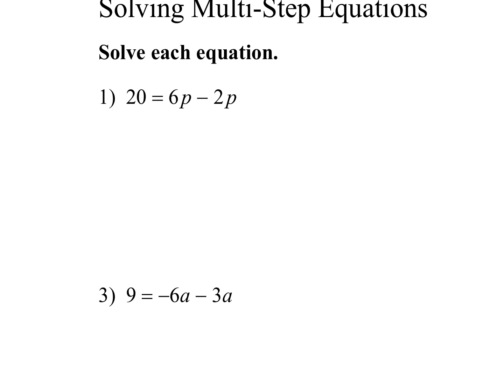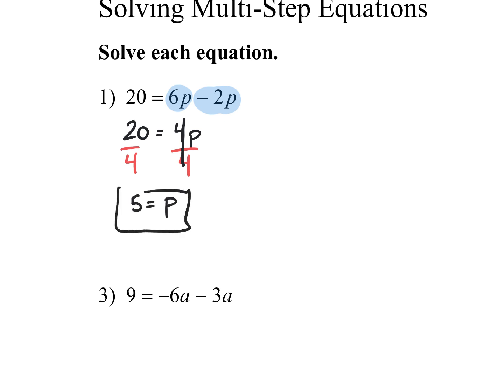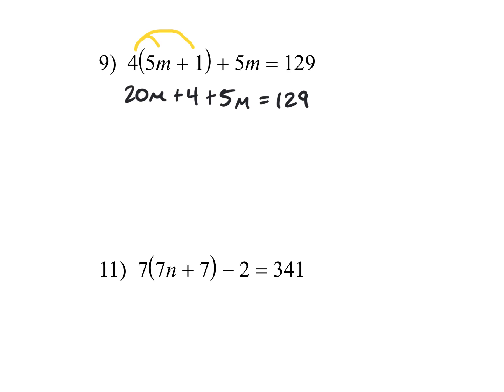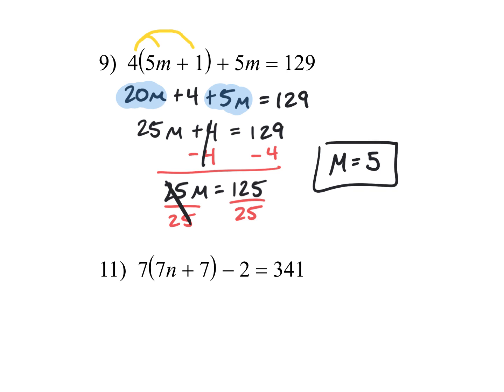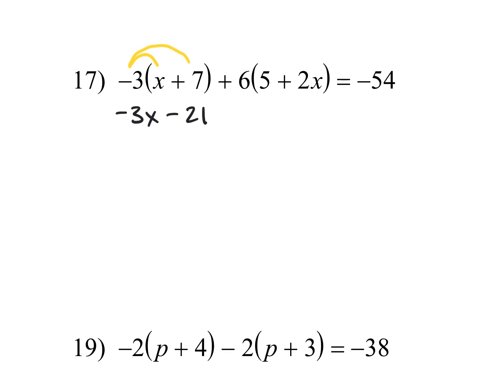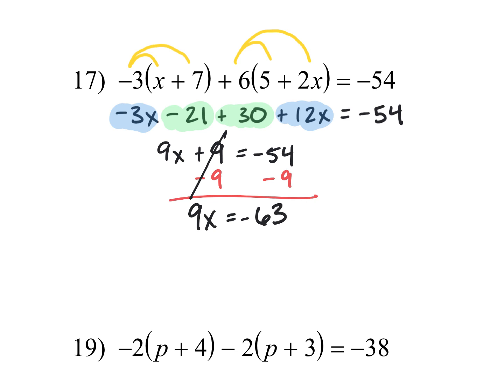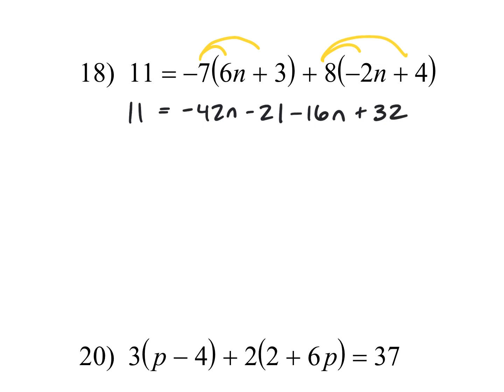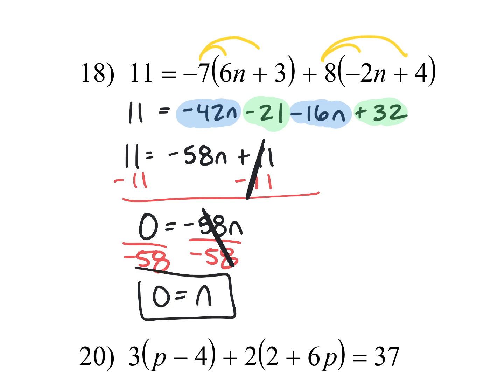1 - Video Help - Review - Solving Multi-Step Equations